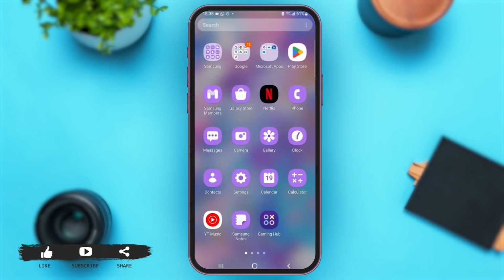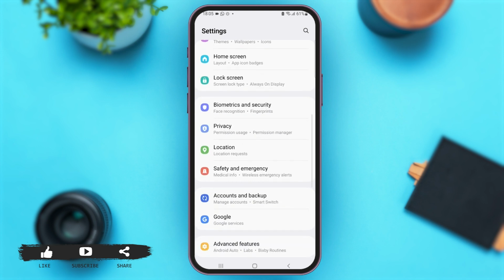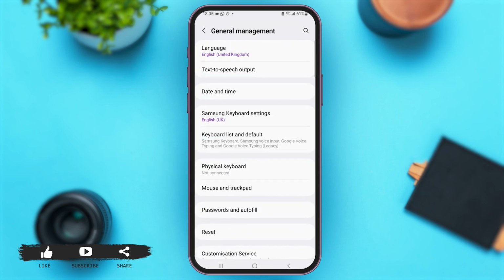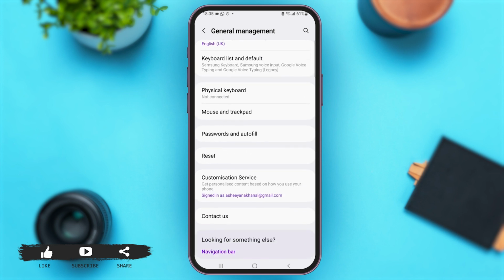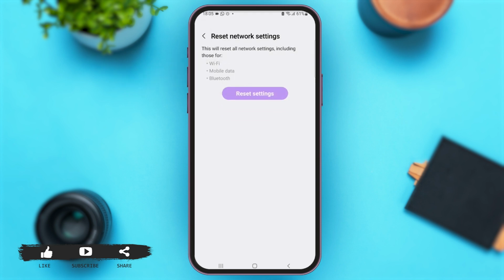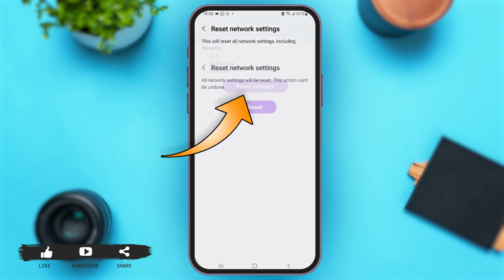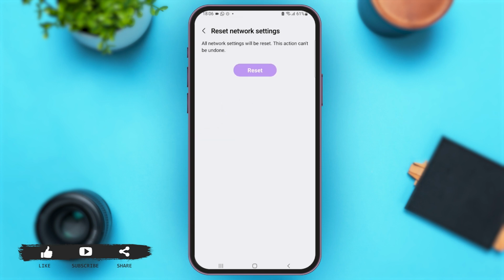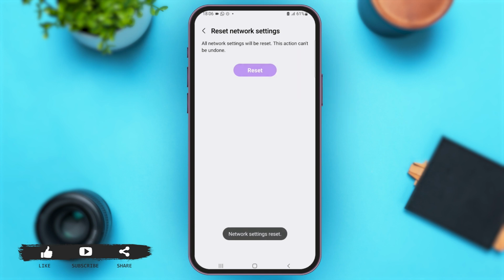How To Reset Network Settings On Samsung Phones 2024 | Restore Samsung Device Network Settings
Experiencing network issues on your Samsung phone? Learn how to reset network settings with our tutorial. Whether you're facing Wi-Fi or cellular connectivity problems, resetting network settings can often resolve these issues. Follow our guide for a seamless network reset process and get your Samsung phone back online!